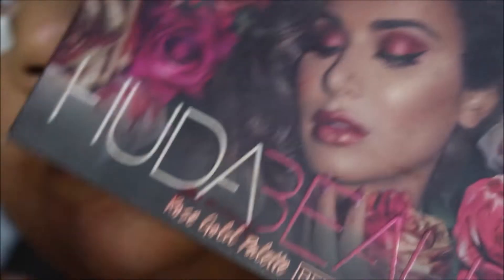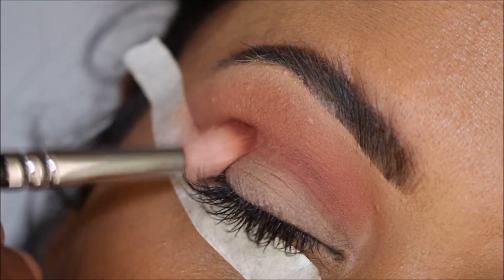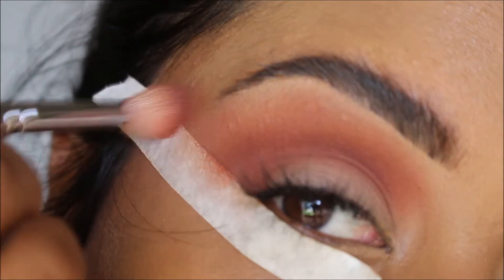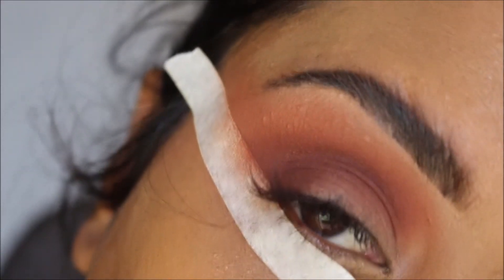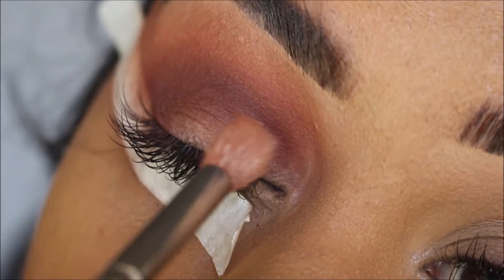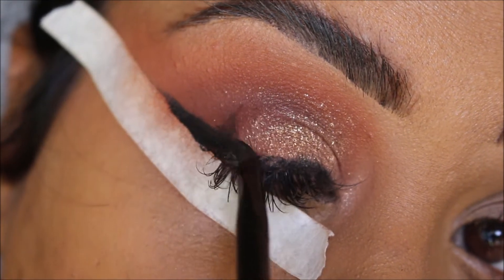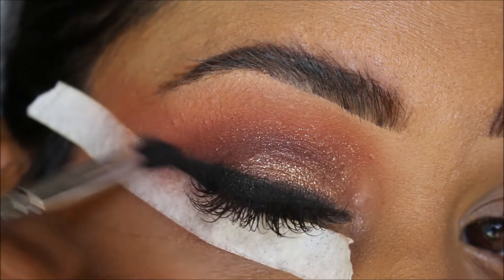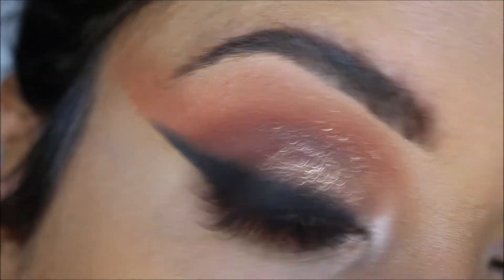Simple Gold and brown eye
Using the Huda Beauty Rose Gold palette i created a suoer easy glam eye with a smokey eye liner that will take you 5 min to recreate